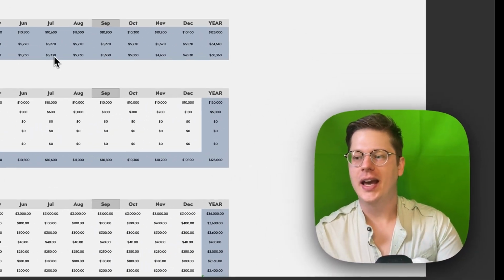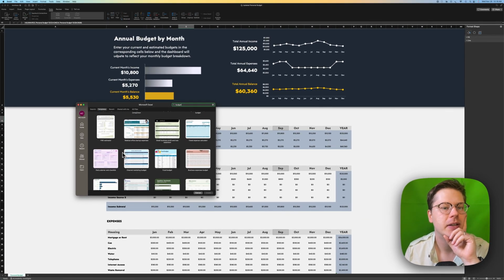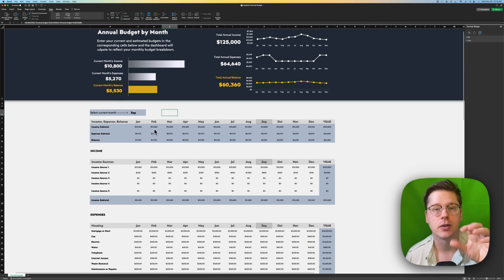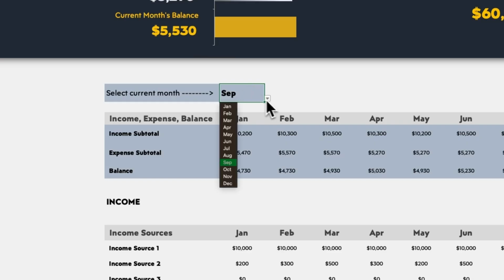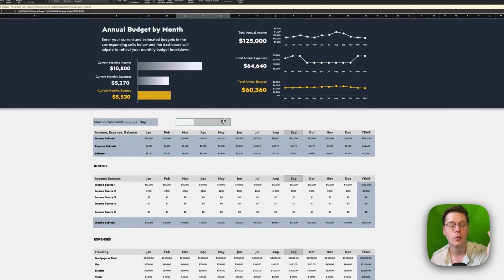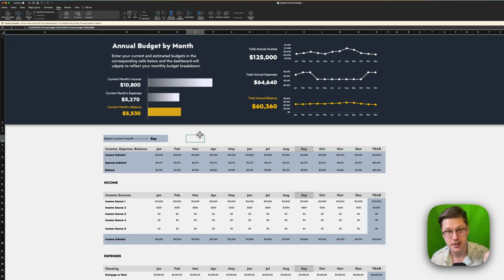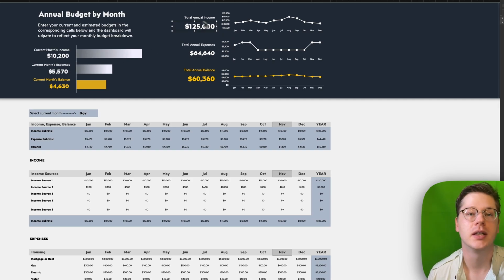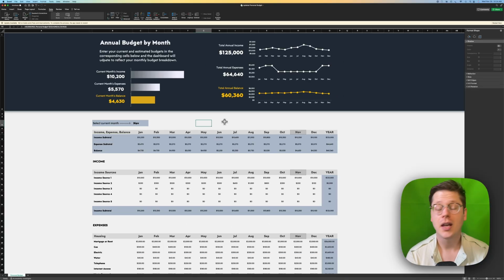This week's newsletter template walkthrough - Personal budget template